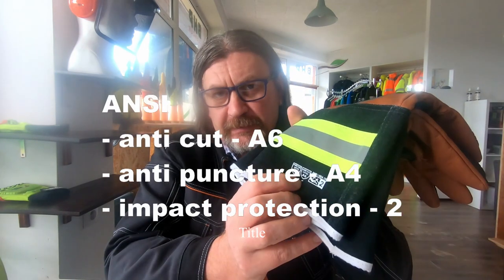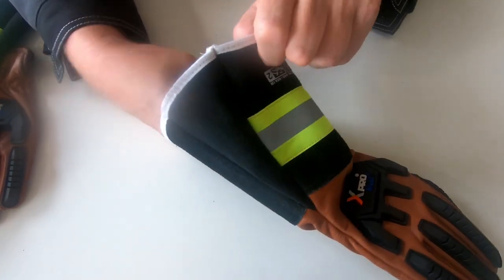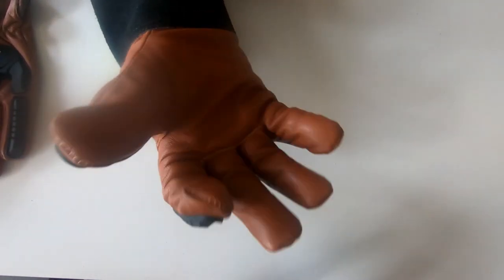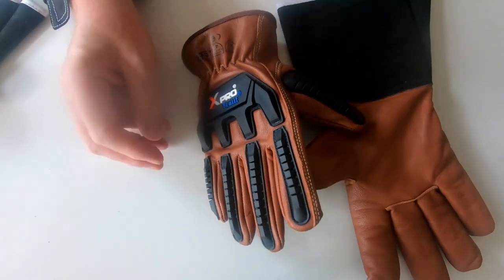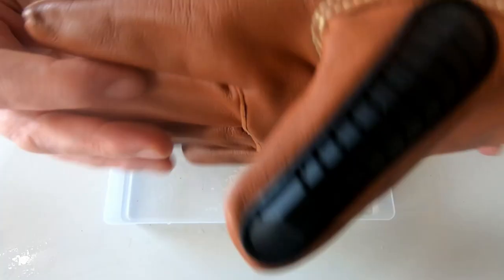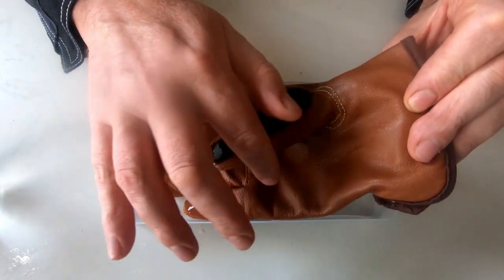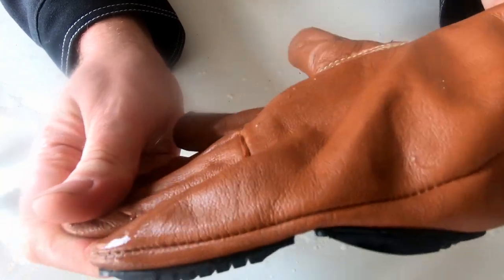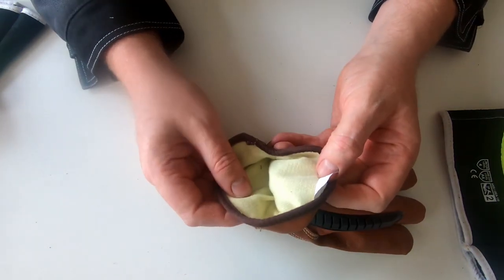Goatskin Kevlar lined Cut Resistant, Impact Resistant, Water and Oil resistant Gloves 3TC5 And 5TC5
Alif Impactpro 5TC5 Goatskin Kevlar Lined Anti-Impact Driver style Gloves.
Alif Impactpro 3TC5 Goatskin Kevlar lined Anti-Impact Gauntlet Gloves

Product Name. IMPACTPRO 5TC5
IMPACTPRO Kevlar® lined Anti-Impact Gloves.
Premium Quality Water and Oil Resistance Goatskin leather Driver style gloves, Kevlar® lined Cut level ANSI A5, TPRS back of hand for Impact Protection.

Product Name. Alif IMPACTPRO 3TC5
Premium Quality Water and Oil Resistance Goatskin leather Welding style gloves, Kevlar® lined Cut level ANSI A5, TPRS back of hand for Impact Protection.

Applications:
Oil & Gas
Steel foundry and forge
Sheet metal
Manufacturing
Forklift Driver
Mining
Railroads
Also available in a winter version (Impactpro 5TTC5 & 3TTC5).
Also available in higher cut Level (A5-A9)